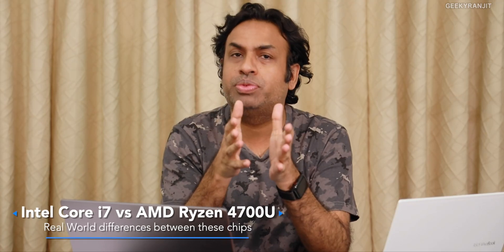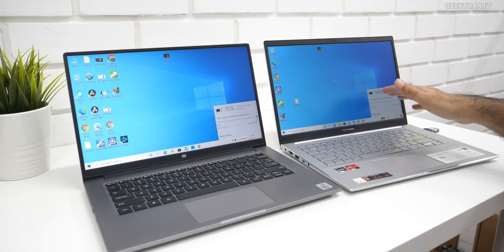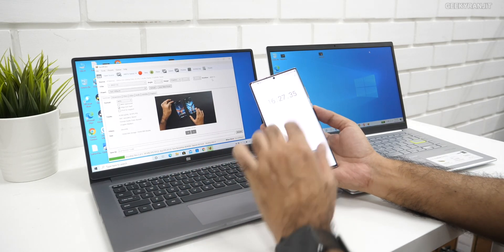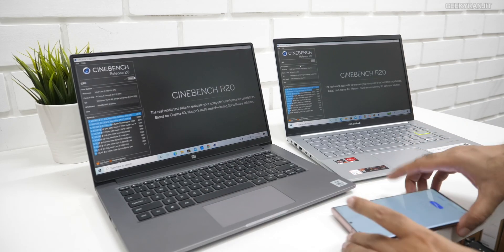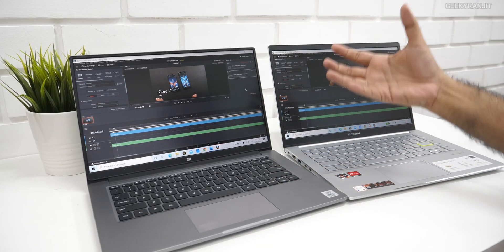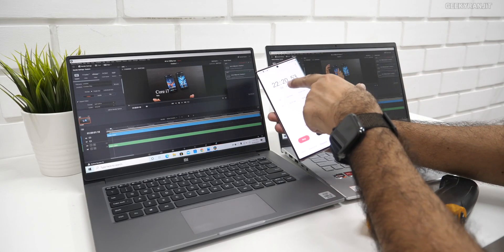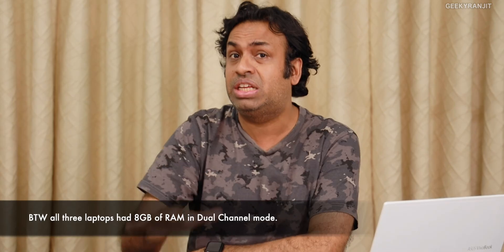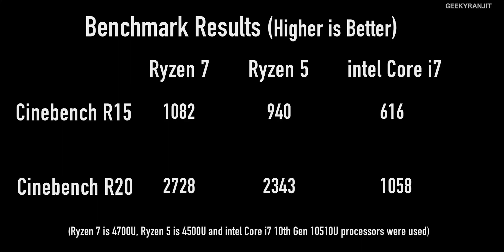Intel Core i7 Laptop vs AMD Ryzen 7 Laptops Real World Test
In this video I compare the latest intel 10th Gen Core i7 U series processor with the AMD Ryzen 4700U processor to show you the real differences that you can expect I also show some figures with the Ryzen 4500U processor to give you an idea, we also look at battery life at the end of the test.